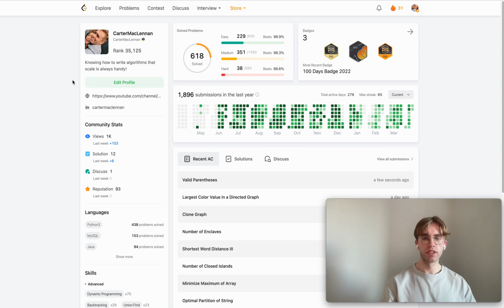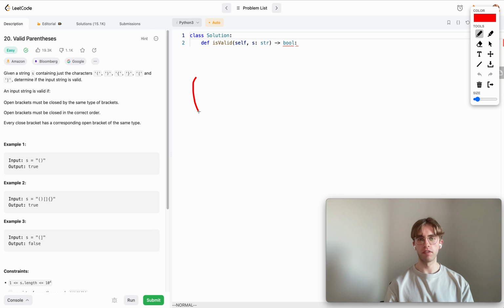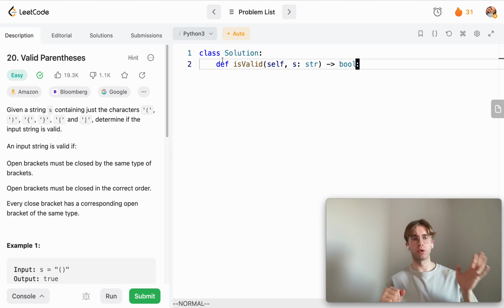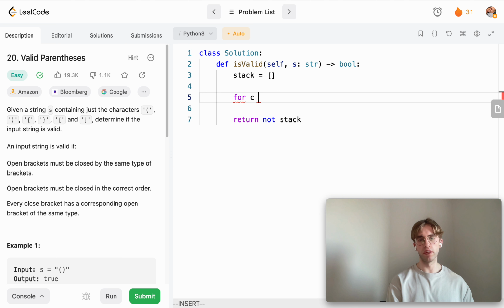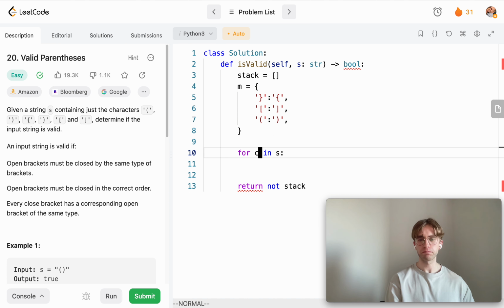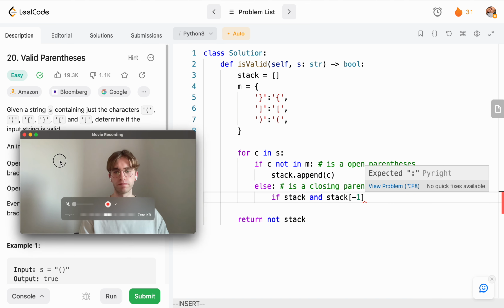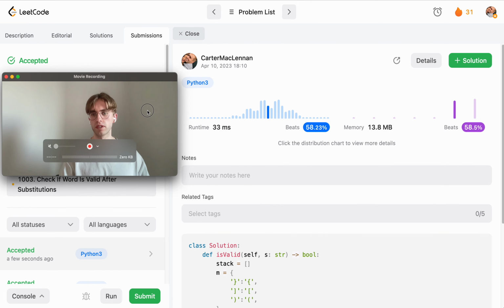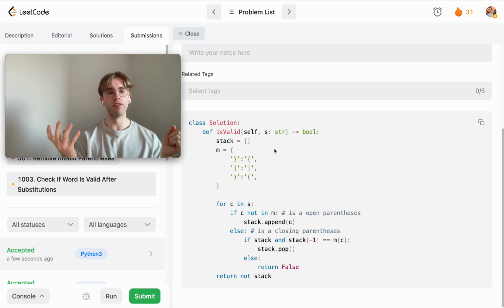Valid Parentheses - LeetCode 20 - Python